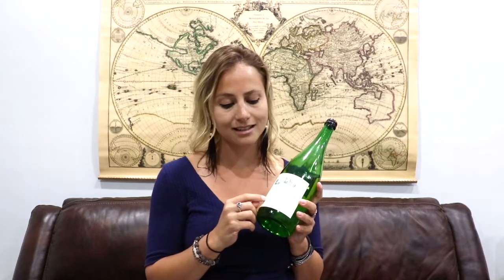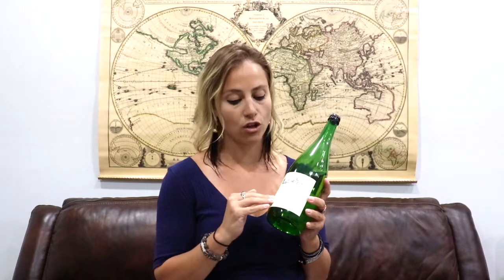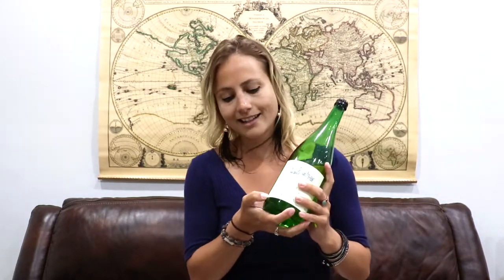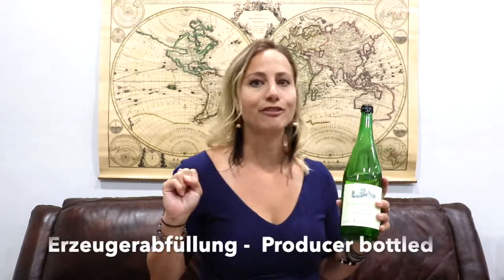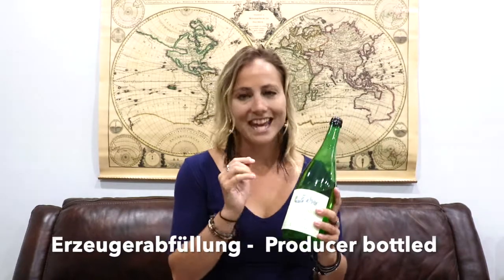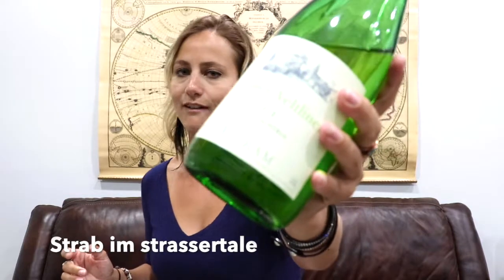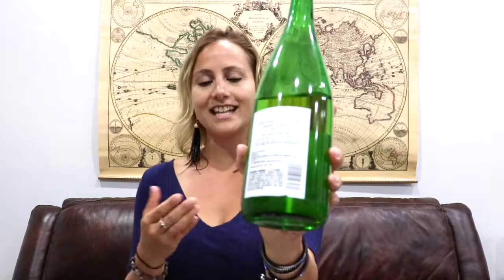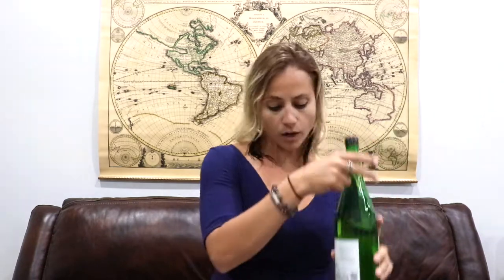Grüner Veltliner - Sippin' Around the World with Sarah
Join me as I talk about the highest planted grape in Austria, Grüner Veltliner! I will be discussing fun facts about the region, how to read the label, and tasting notes!